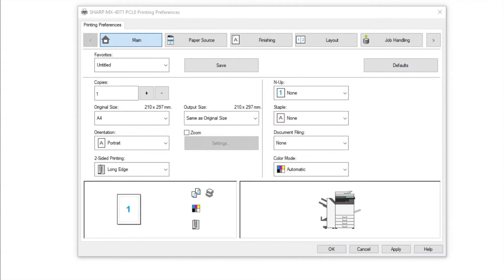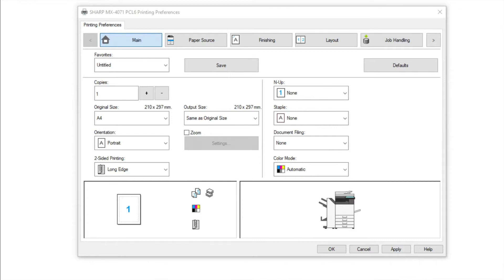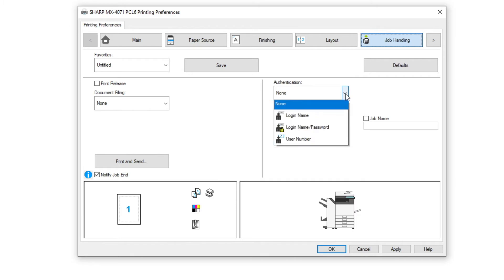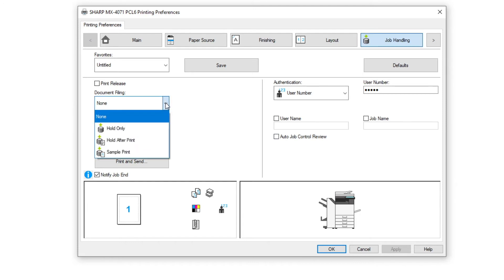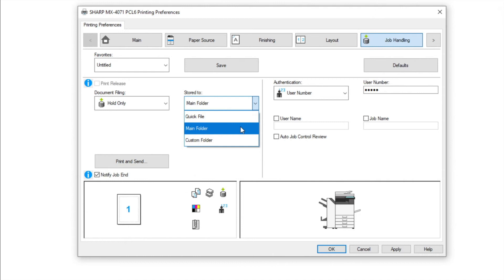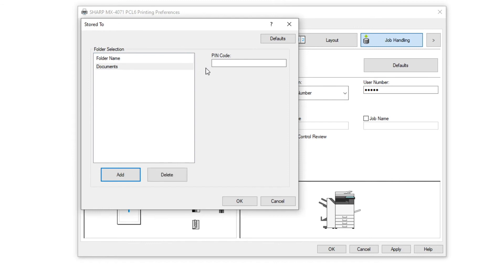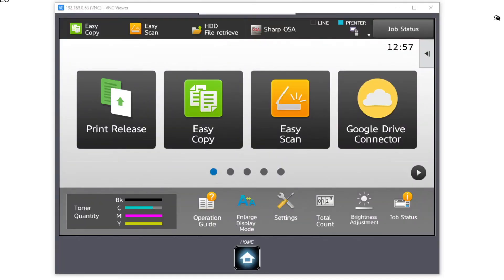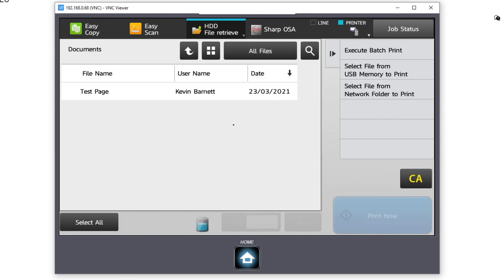Sharp, how to Print Using Retention on a Sharp Multifunctional Printer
To print using retention you have a few options, you can print to the quick folder, the main folder or a custom folder you can password protect the document if required.
It is much easier to have a custom folder with a password this will save you having to use a password for each document and can be tied to your user account meaning you only have to log into your account to access your folder. This example shows printing into a password protected custom folder on the mfd and retrieving the documents to print.
In the printer driver printing preferences go to the job handling tab, if required, enter a valid user pin number or username and password if user control is not enabled on your mfd please ignore this part. Choose the type of retention you require in the document filing menu hold only will save the print job in the selected location hold after print will print the document and then hold the job for future use. Sample print or print one set as a sample you can then check this and then hold the file for completing the run now choose the location you want the documents to go to the quick file menu and main folder are accessible to everyone.  Password protection can be used to protect the document a custom folder can be passworded and will enable you to print all documents securely and only needing to enter one password to access that folder this can be linked to your user account. At the custom folder required ensuring the name matches the folder correctly and enter the password for that folder click OK.
Apply Settings and okay to use now all printing will be sent to your secured custom folder to retrieve the document for printing on the nfd log in if required and scroll to the hard disc that is  HDD file to retrieve you can then choose the folder that you require open the custom folder and input the password followed by OK you will now see the documents that you have ready to be printed you can now print these documents and or delete the document.

For more information about our services and products, click the